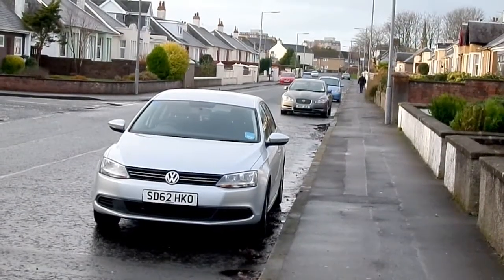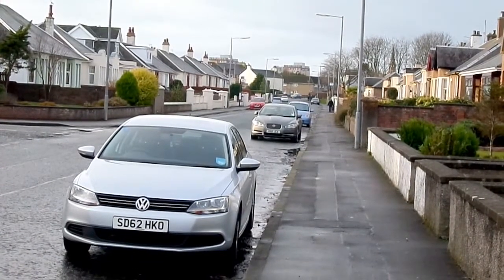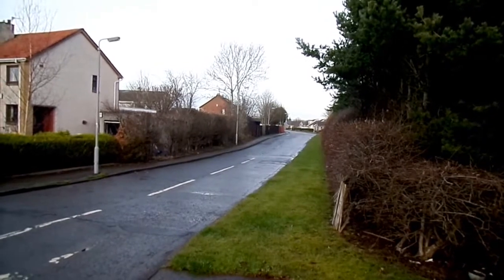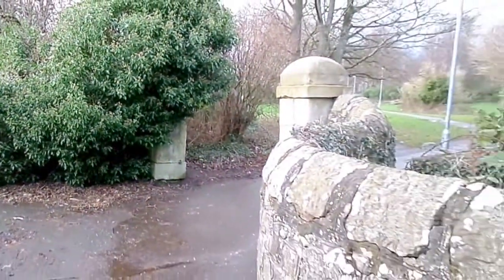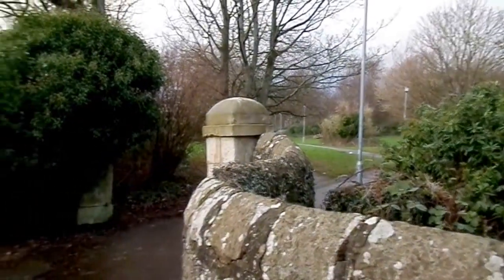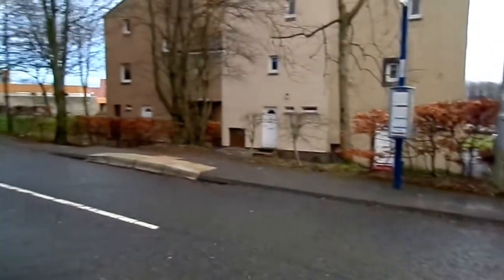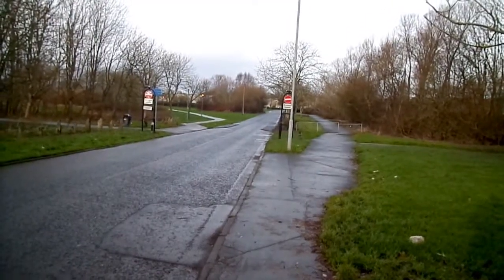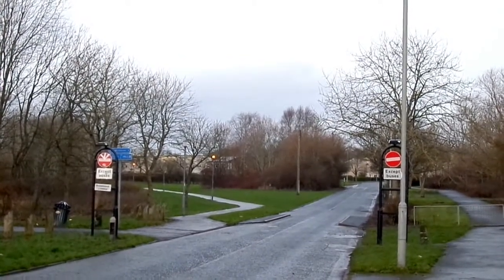The Old Towerlands Colliery Tram Road, Irvine - Dreghorn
The Towerlands Tram Road once carried coal from the colliery to Irvine using horse drawn waggons or trams.